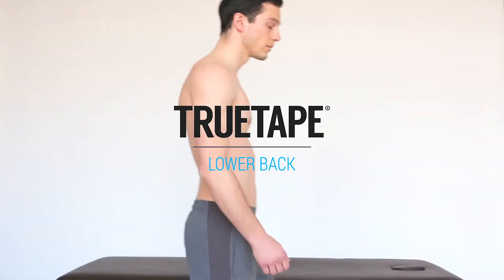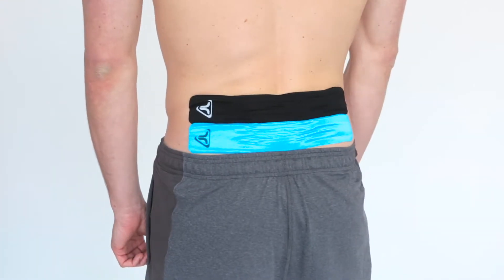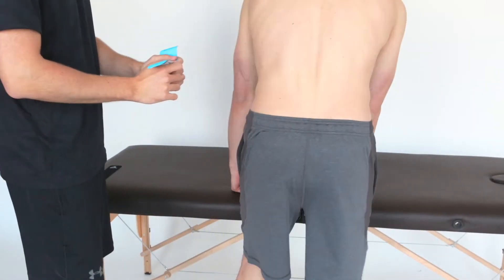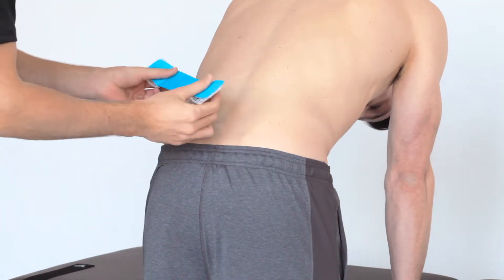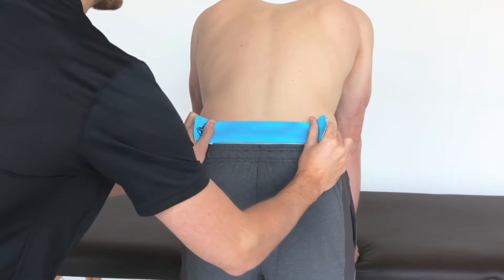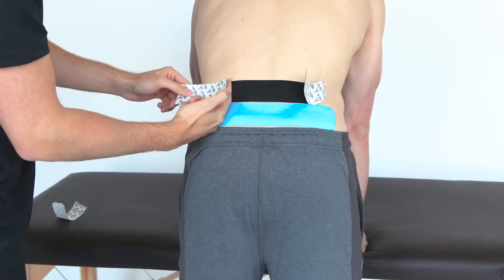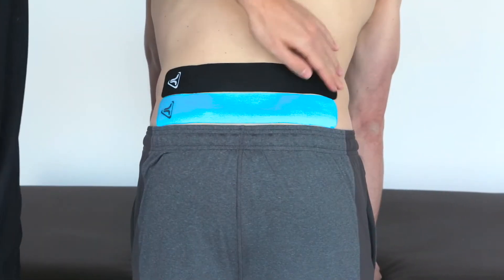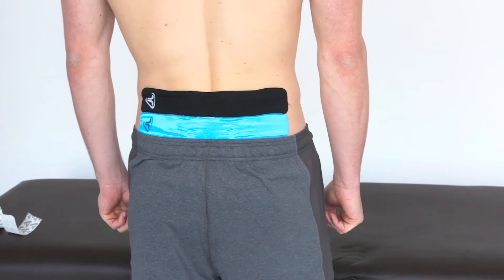TRUETAPE®: Lower Back Taping Application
Easily tape up your back with the help of our detailed tutorial video on the lower back/the lumbar column. We will explain step-by-step how you can tape your back properly yourself. The effect of our applications is not clinically proven.
On our homepage, you will find over 40 step-by-step video and photo tutorials on how to tape yourself, with each tutorial relating to a different region of the body

For this application, you will need 2 TRUETAPE pre-cut strips.

Stick both strips with 50% stretch centrally over the lumbar section of the spine, ideally at the exact height you're experiencing pain.